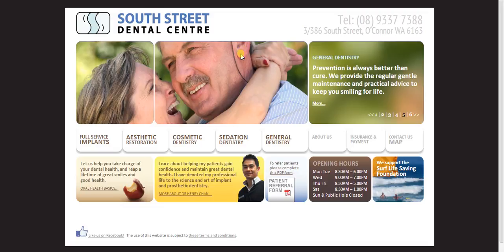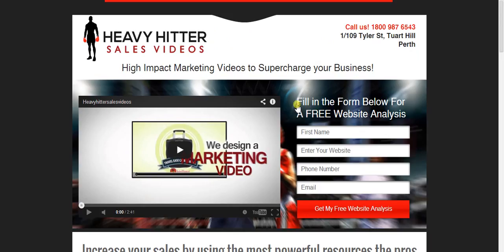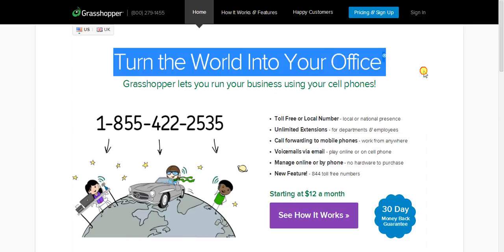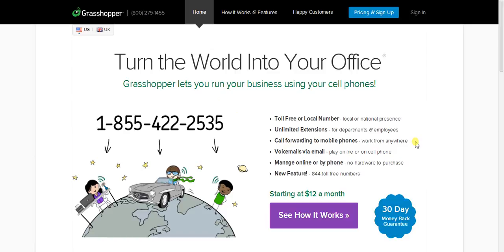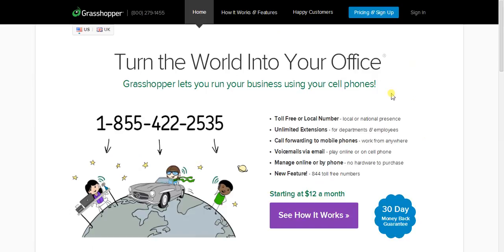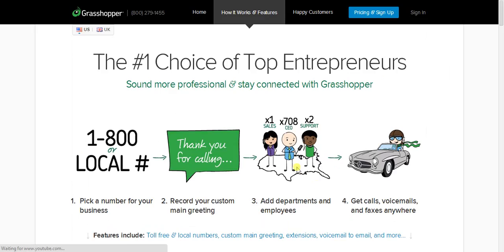South Street Dental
Hi Henry, here's a quick video showing you how southstdental.com.au can move from a brochure-style website into one of your most valued business assets.